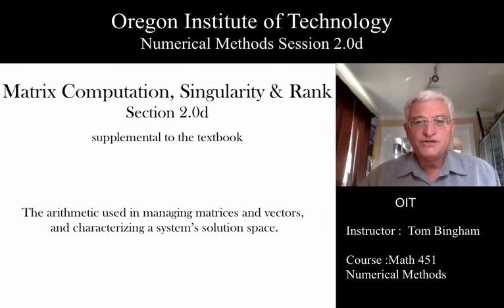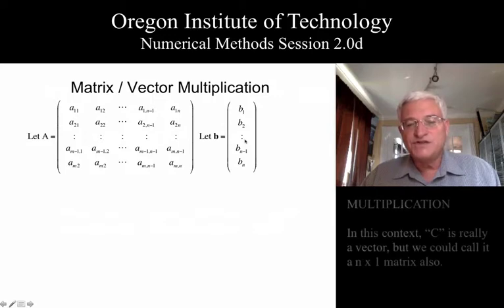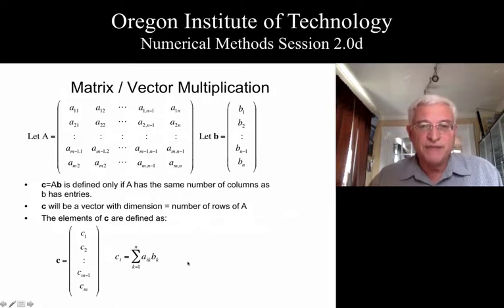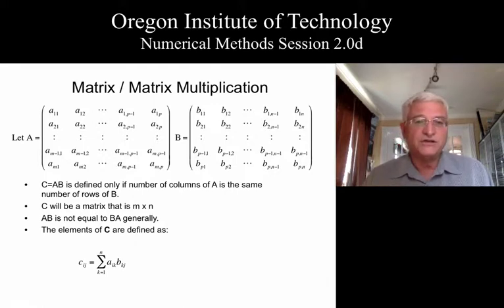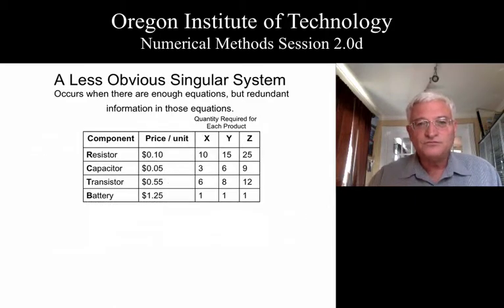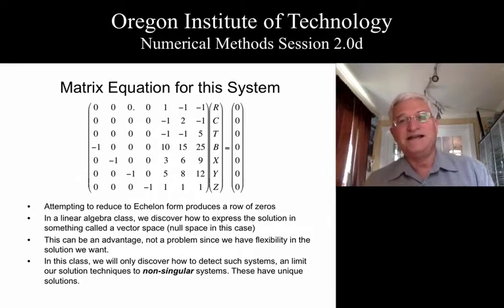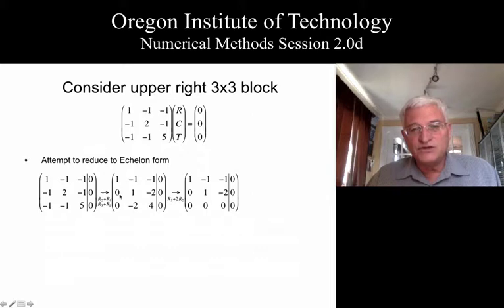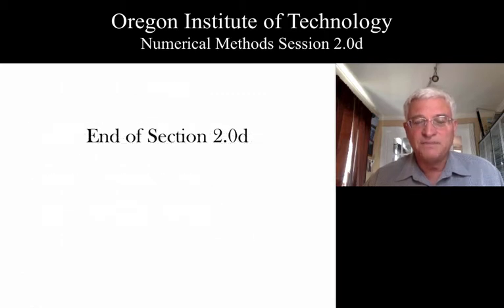OIT Math 451 session 2.0d: Matrix Computation, Singularity & Rank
Computational methods for matrices; understanding matrix singularity and rank